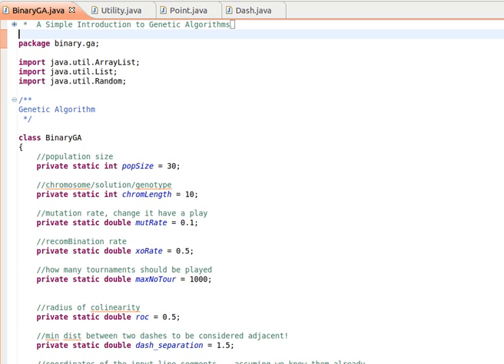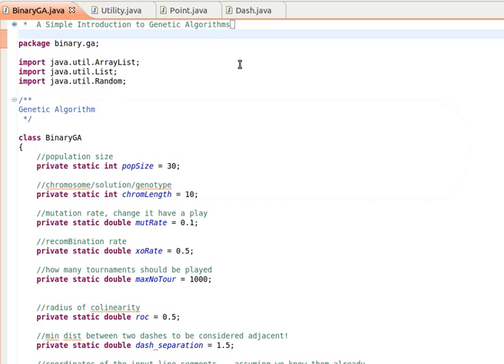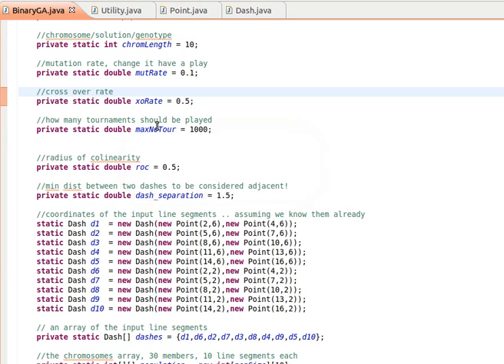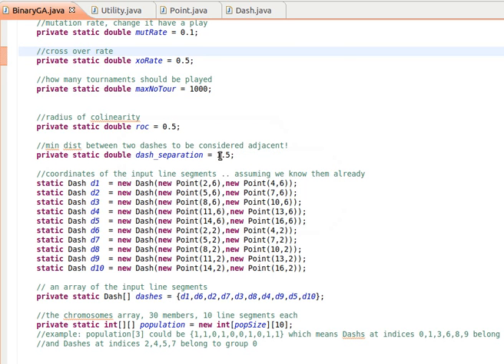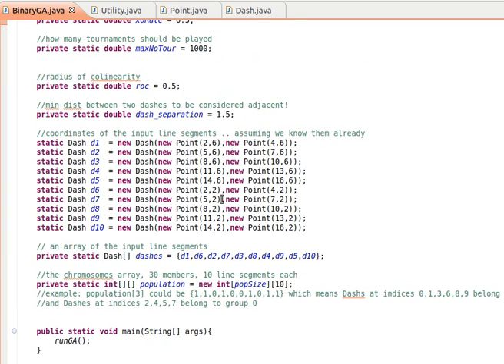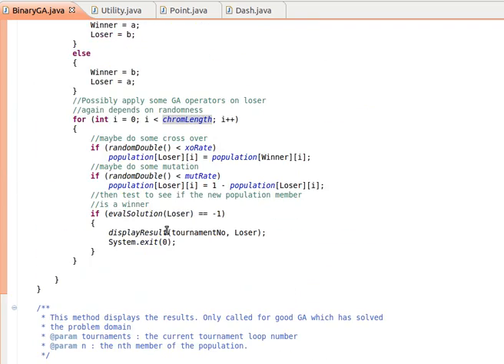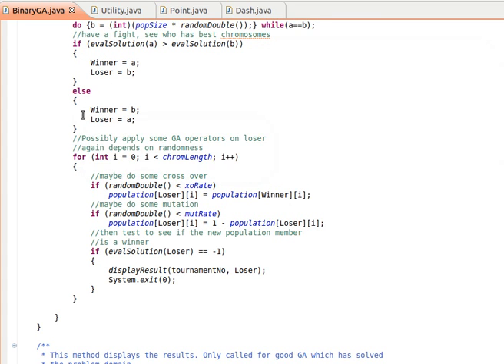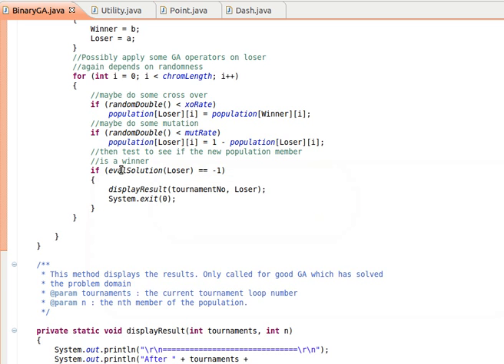Genetic Algorithms 8/30: Binary Genetic Algorithm .. Java Code 1/2